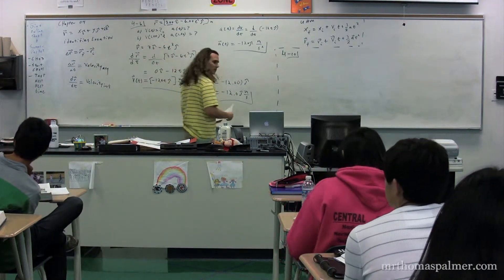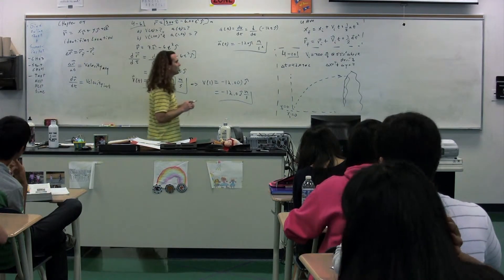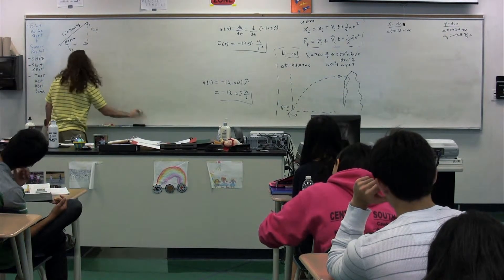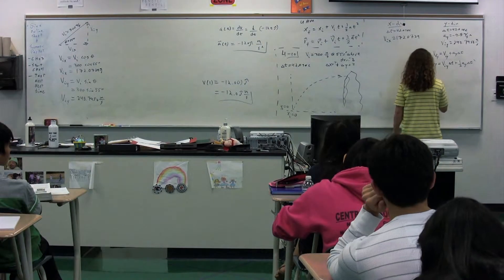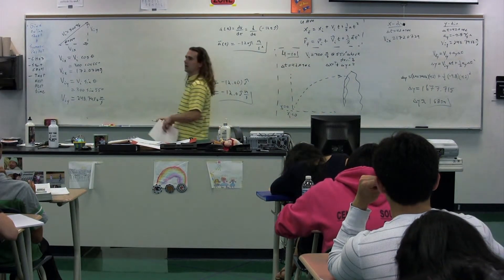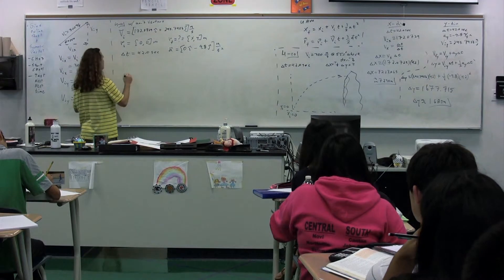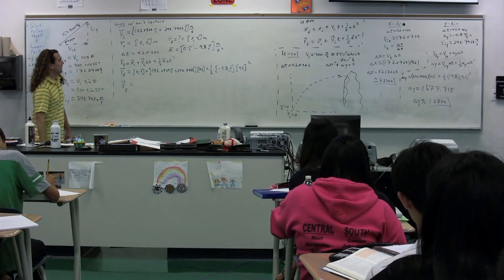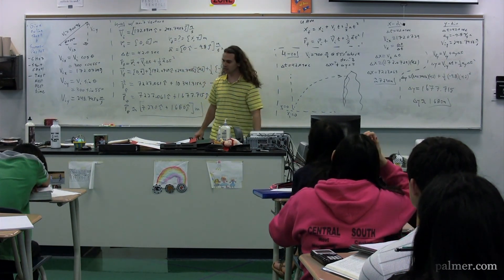A Projectile Motion Problem using Unit Vectors